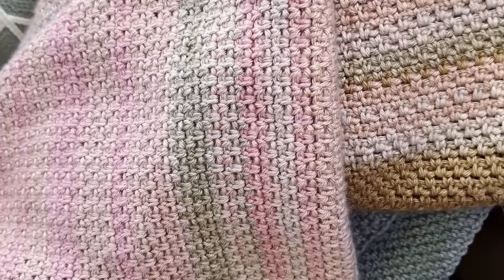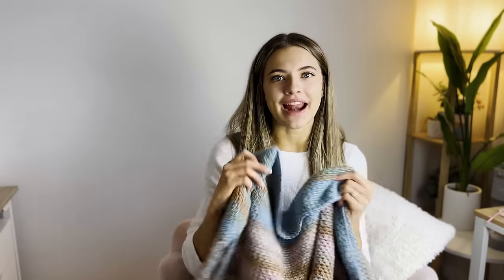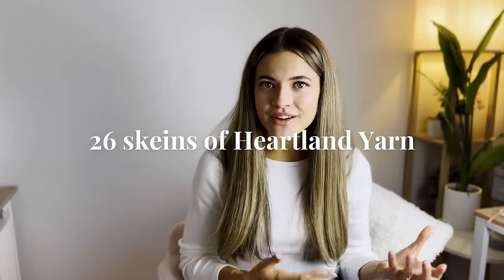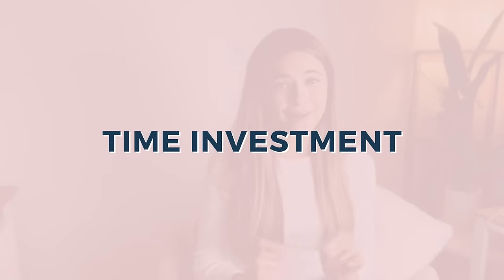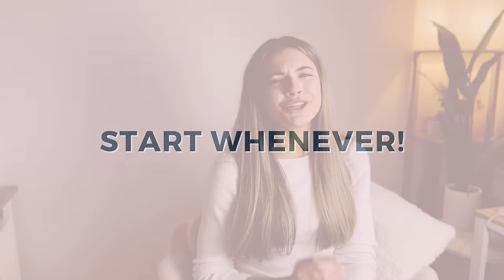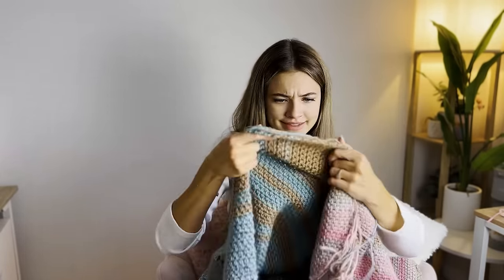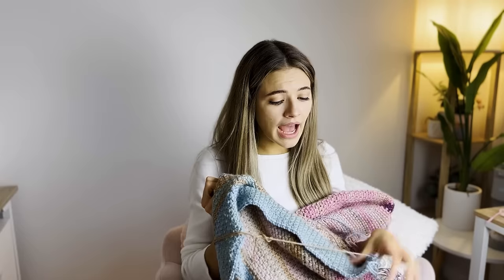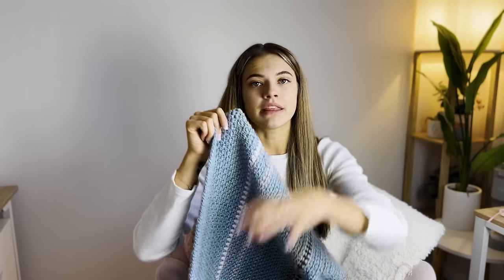How to ACTUALLY crochet a temperature blanket in 2024!🧶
So you've been wanting to try a temperate blanket? Maybe you've started one before, but now it's collecting dust in the corner of your craft room, or maybe you just learned about the concept and you're excited to dive in!

This video is a MUST watch filled with tips and tricks on how to ACTUALLY complete your temperature blanket in 2024! Enjoy! :)

Here's the website I use to check past weather reports!:)

ESSENTIALS
6ft Foldable Tables with Handles